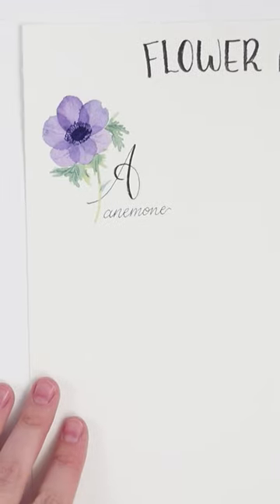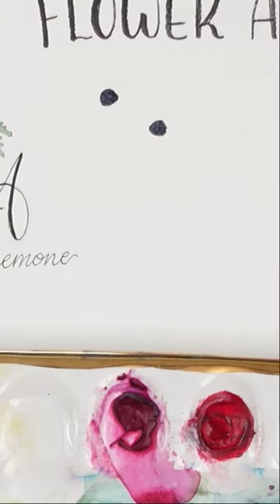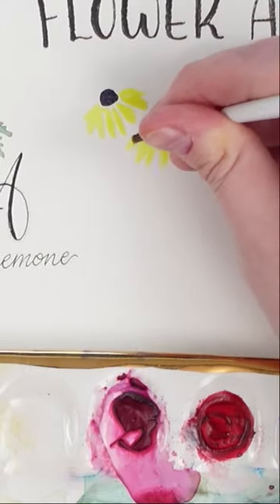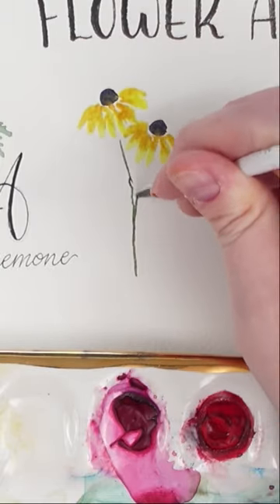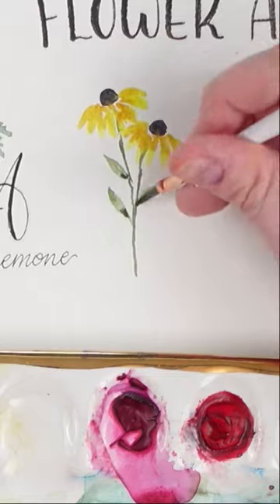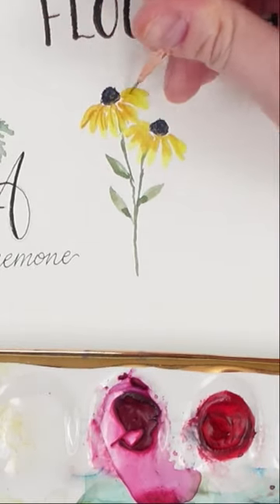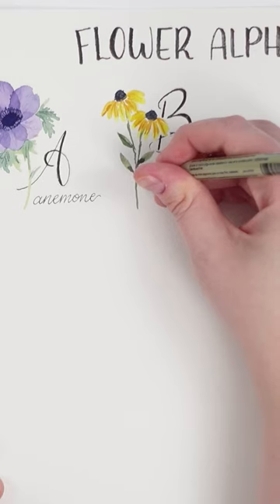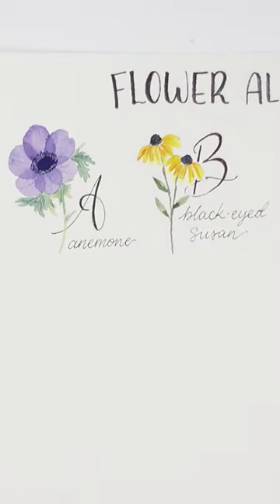Watercolour Floral Alphabet! B is for Black-eyed Susan